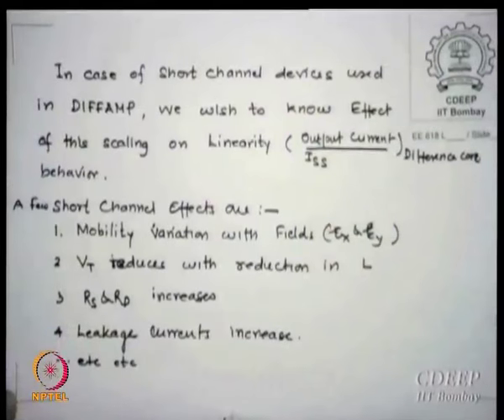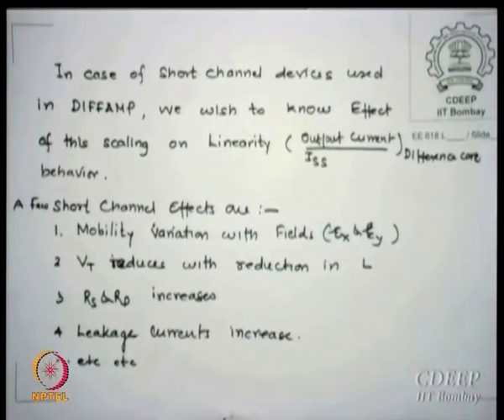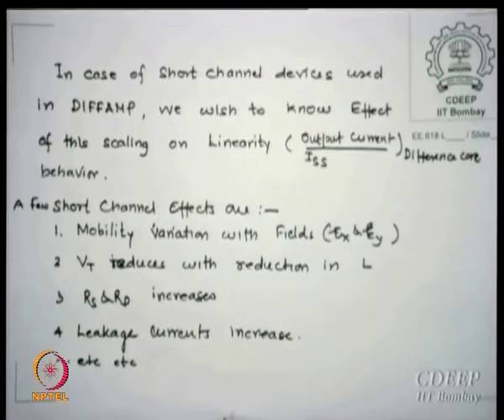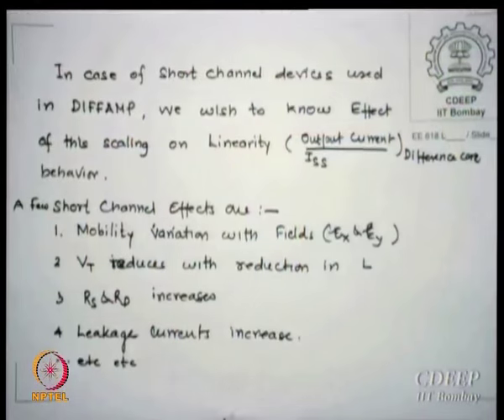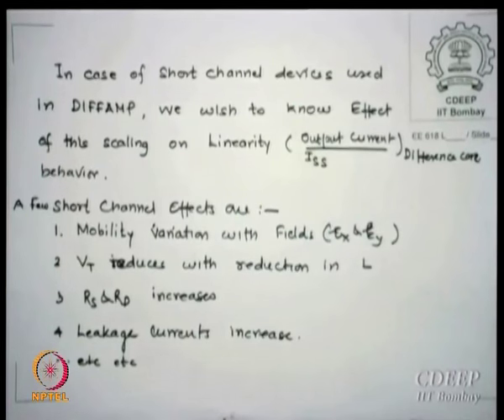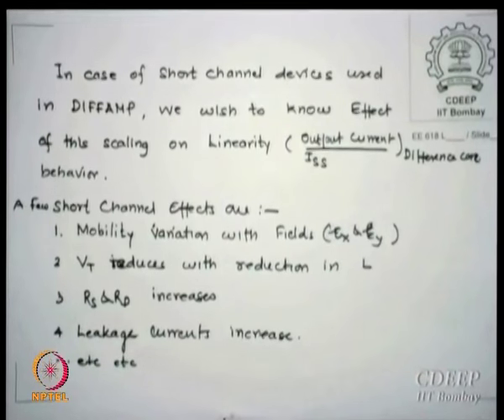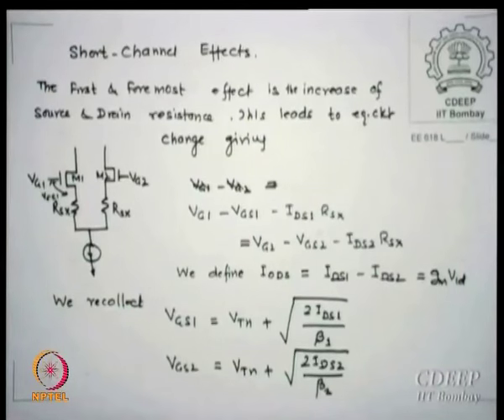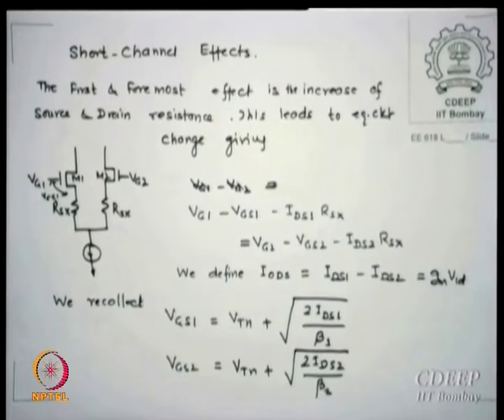Mod-01 Lec-13 Lecture 13 : Current Sources